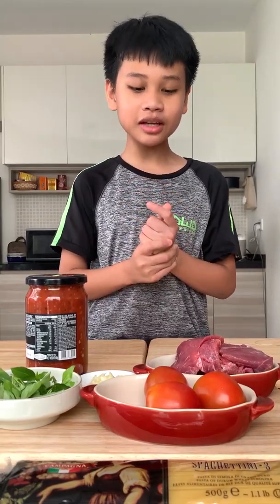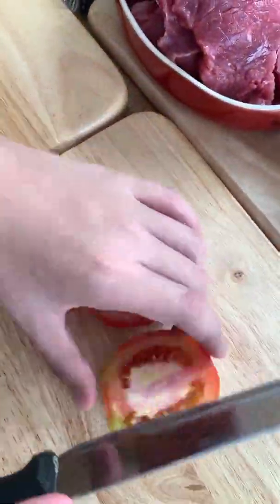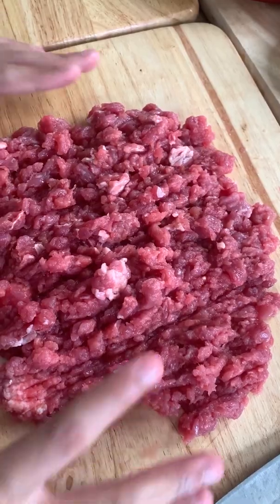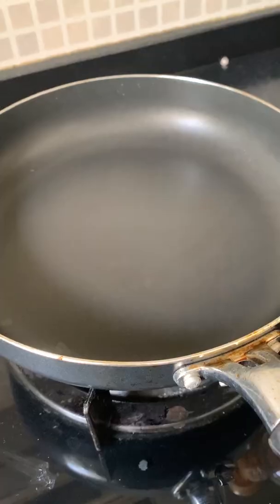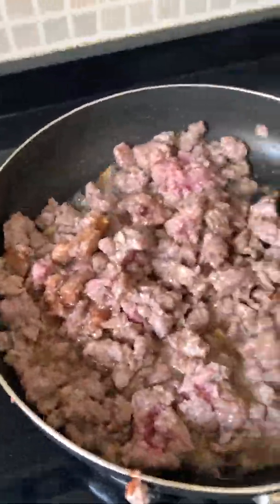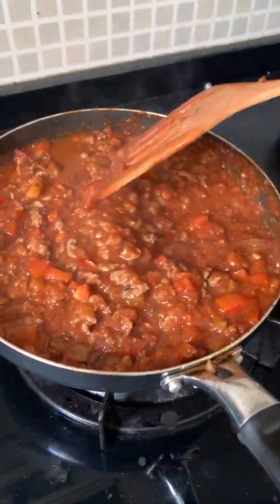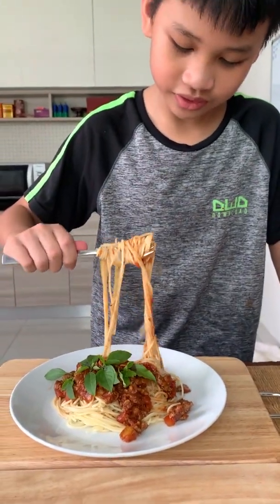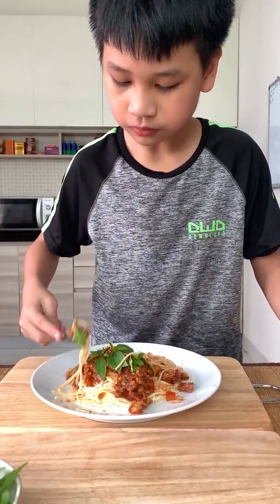How to Make Spaghetti Bolognese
Hi! Today i will show you how to make spaghetti bolognese which is the easiest thing you can do for your meals.

Ingredients:
Minced beef 350g
Italian sauce
Fresh tomatoes
Spaghetti noodles
Your preferred seasoning for the sauce (e.g. salt, barbecue sauce...)